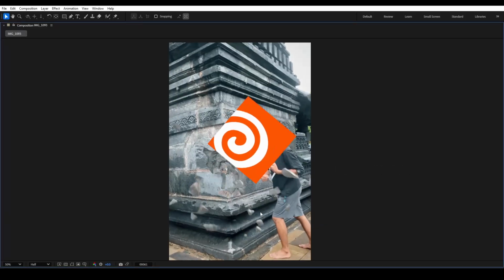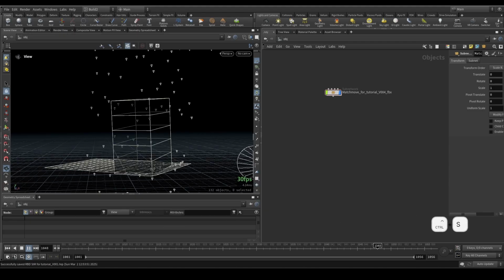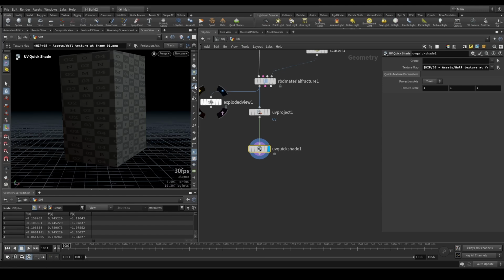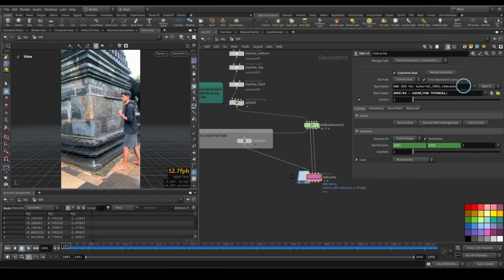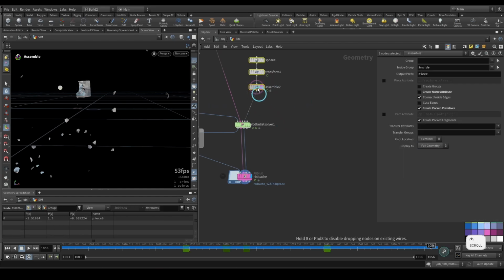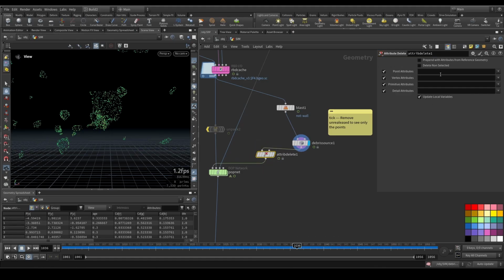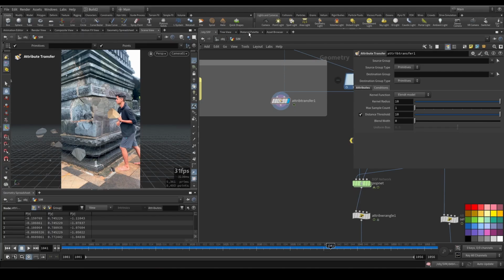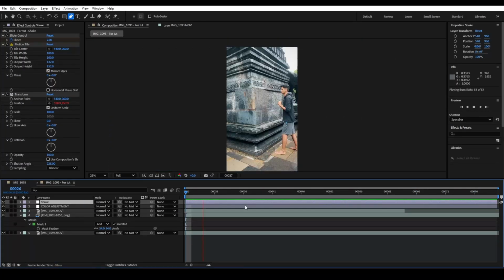Houdini Destruction Tutorial for Beginners | RBD Workflow + Texturing (HIP File)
Learn Houdini destruction from scratch in this beginner-friendly step-by-step tutorial.

In this video, I walk you through a complete Houdini RBD destruction workflow — from fracturing and constraints to simulation and texturing. This tutorial is designed for beginners who want a clean and practical introduction to destruction in Houdini.

Timestamps:
00:00 Introduction
01:10 3D Tracking In Synthyes
20:55 Houdini FX Setup
01:16:00 RBD Caching
02:29:30 AE Comp

This tutorial is ideal if you’re new to Houdini or want to strengthen your fundamentals in destruction and RBD workflows.

More Houdini FX tutorials coming soon.